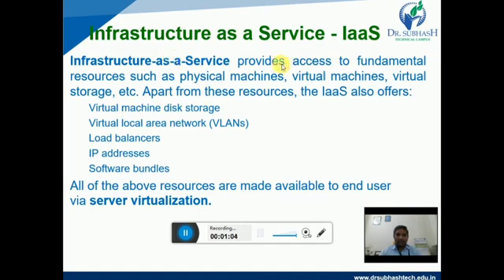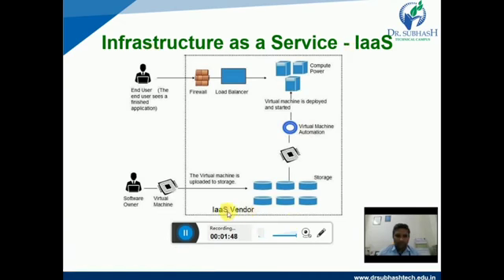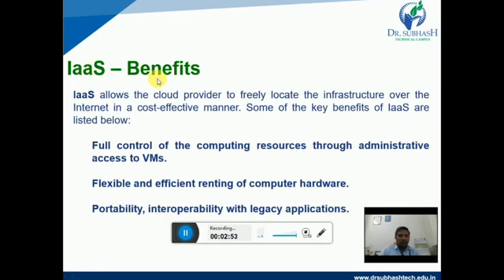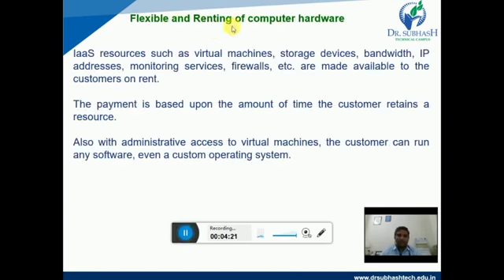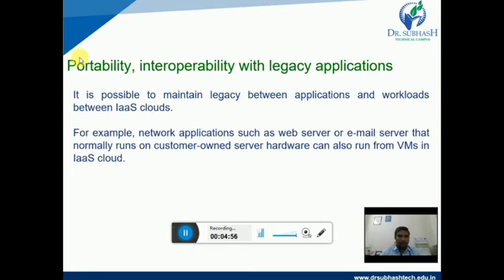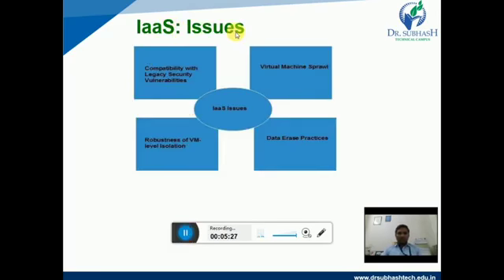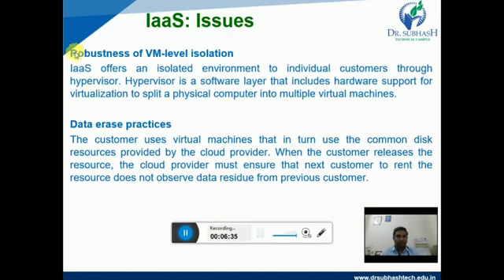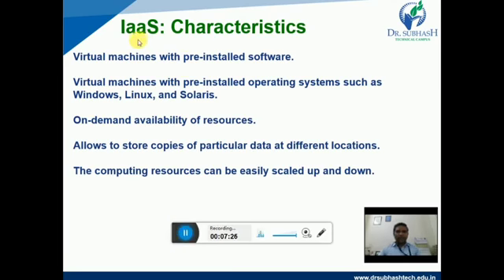Infrastructure as a services